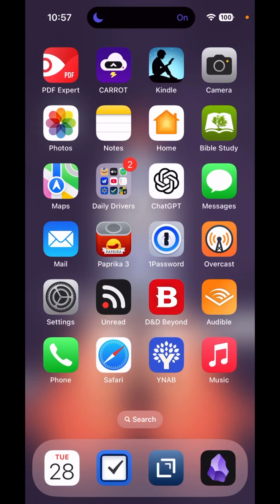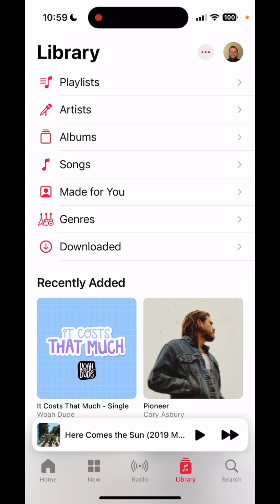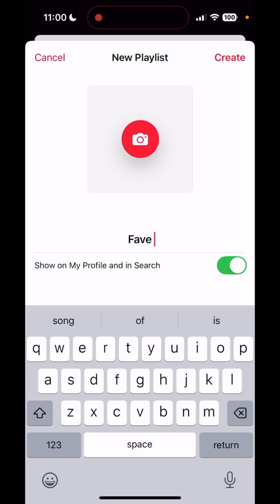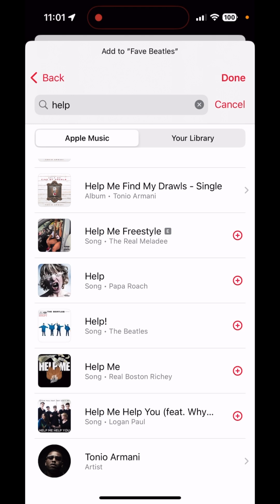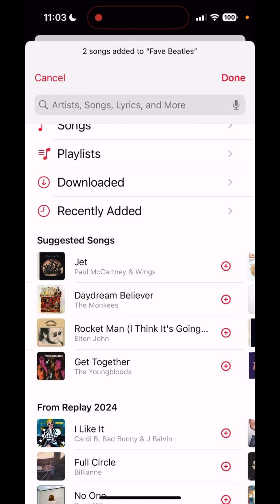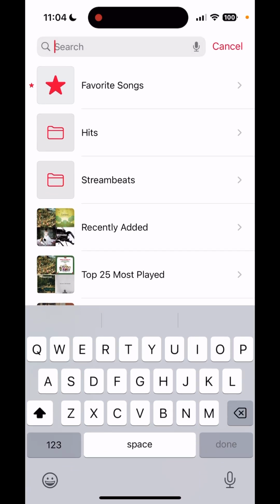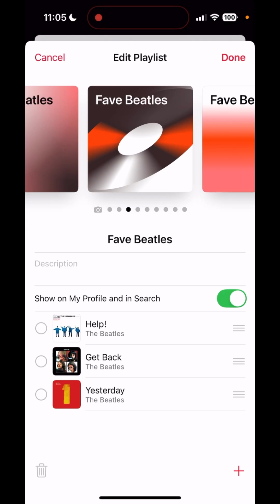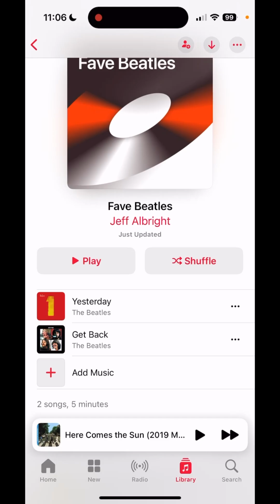Creating and Editing Playlists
How to create or edit a playlist in Apple Music. Book a session with the iCan Help expert today.